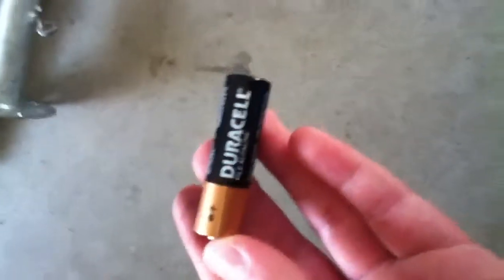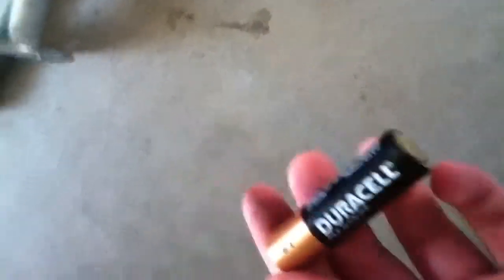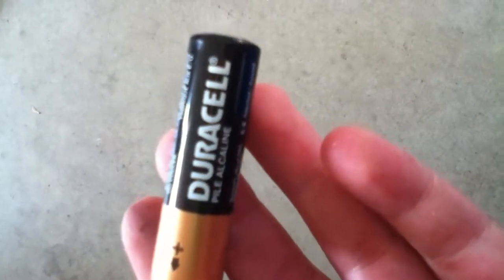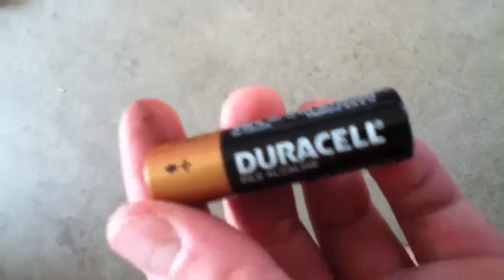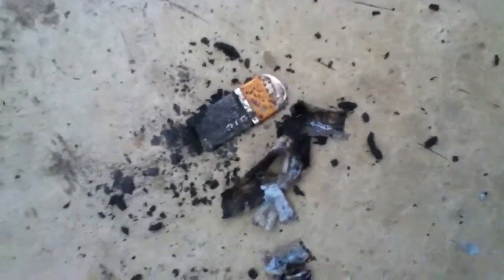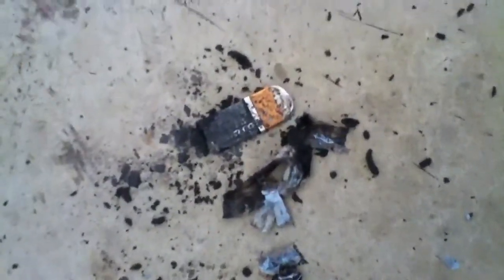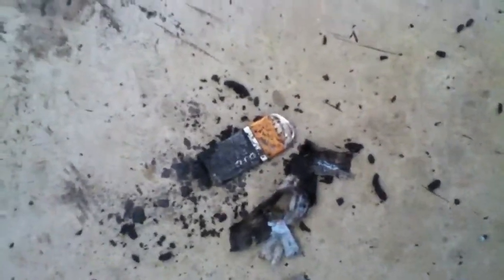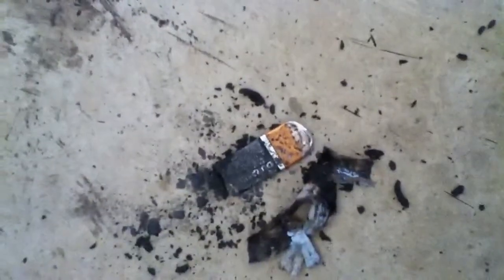The guts of a AA battery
What a AA battery insides look like